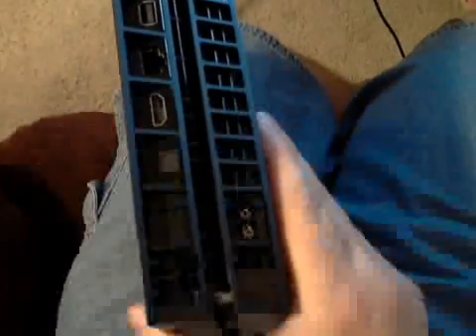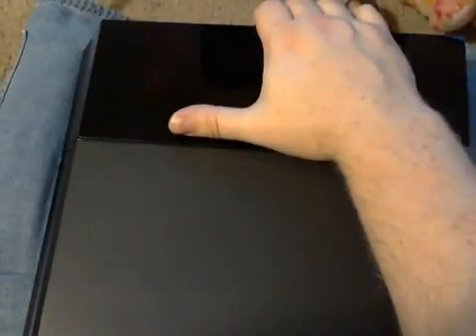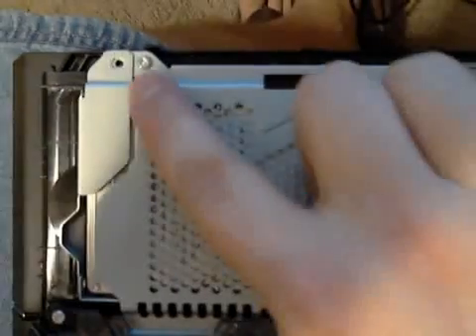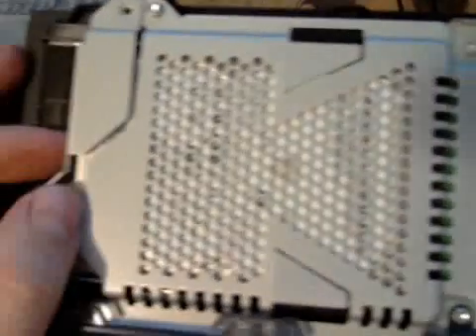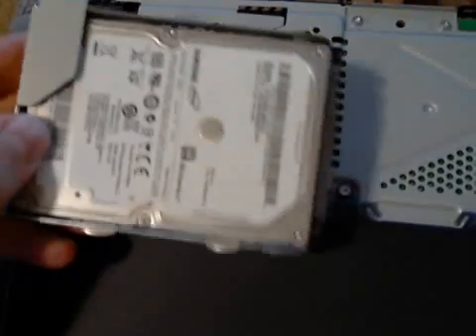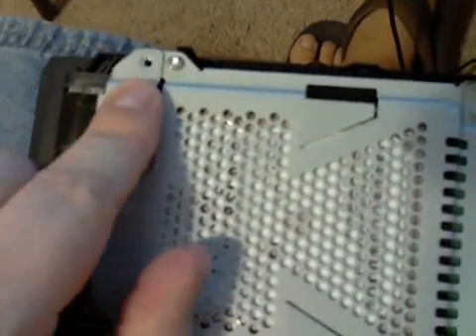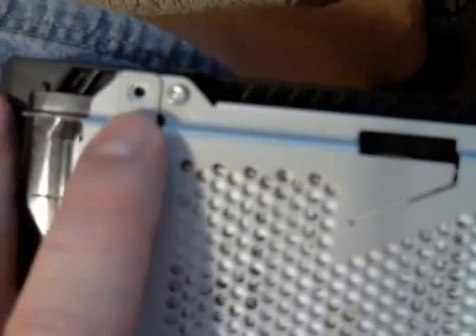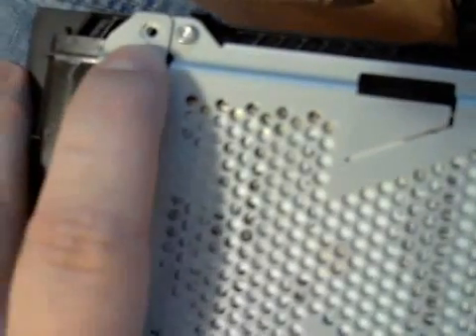How to Fix PS4 Error "Cannot Access System Storage (CE-34335-8)"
There seems to be an issue going around with PS4s seemingly being bricked out of the box. It's a simple fix and here's how to do it.

If this doesn't work, try the below steps as a possible solution. Keep in mind, this will likely wipe all data from your system.

1. Enter safe mode
2. Rebuild database then let it reboot. (Option 5)
3. Enter safe mode again and update via Internet (option 3).
4. Reboot!

(Sorry for the low audio. Just made the video really quick and don't feel like recording it again.)